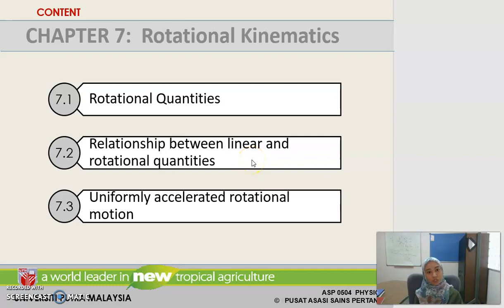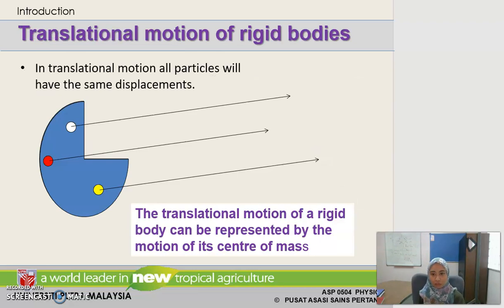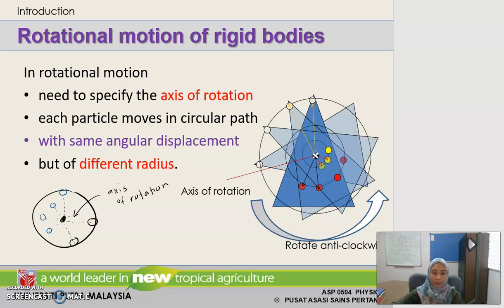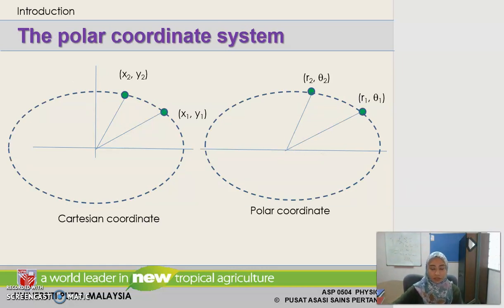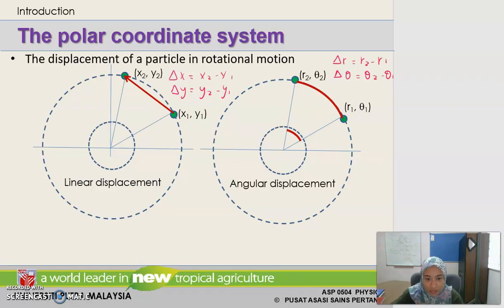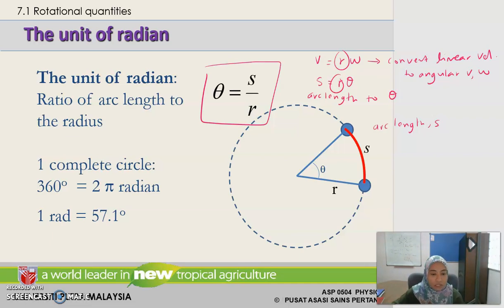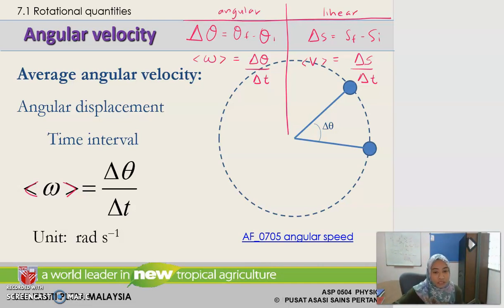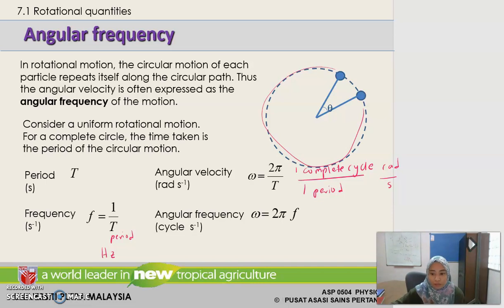Week 11: Chapter 7 Part 1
Chapter 7, angular kinematics
Pre-recorded for 12 Oct